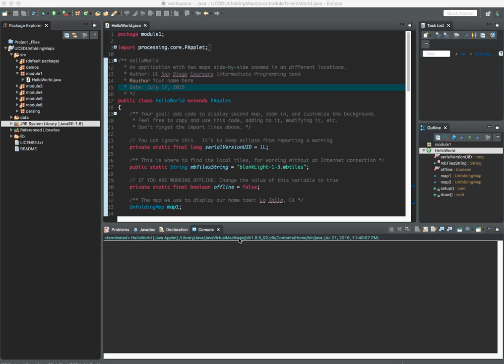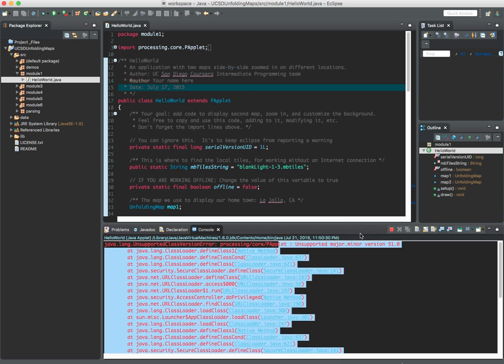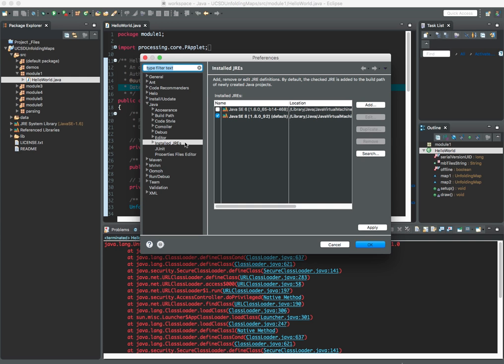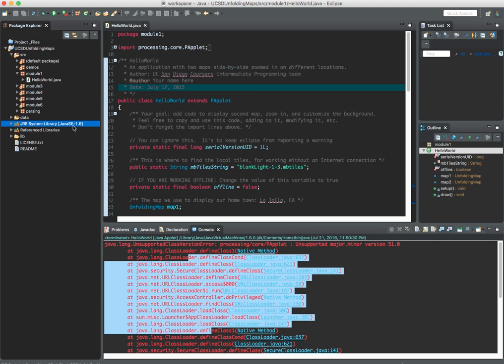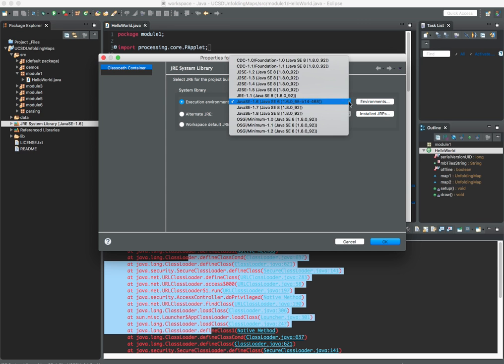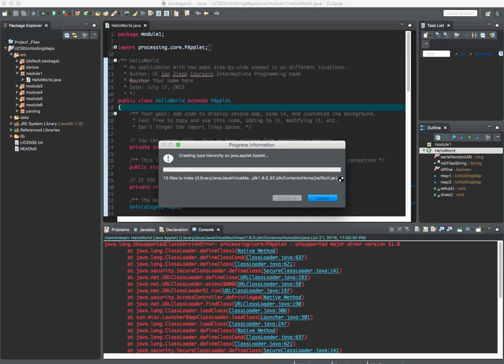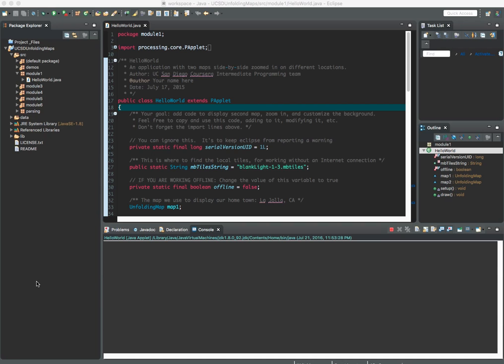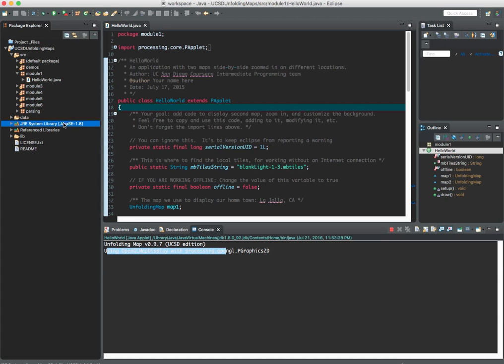Coursera Java Programing - UC Sandiego Module 1 Error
If you are taking this course and getting an error when you try to run the app "Map" on module 1. Please see how you can fix the error.
Good luck.